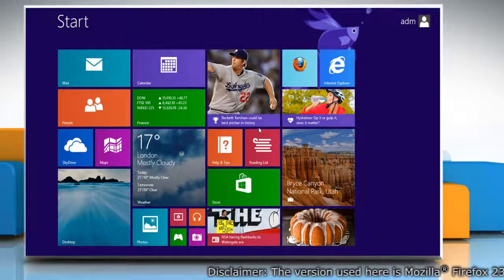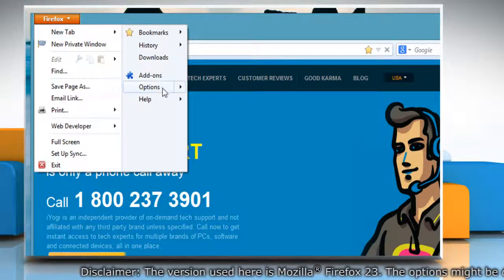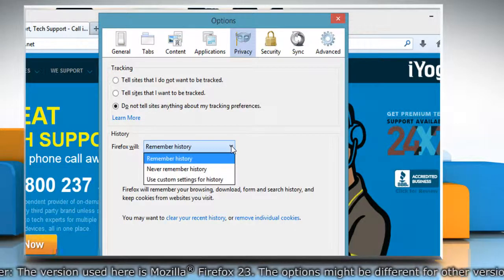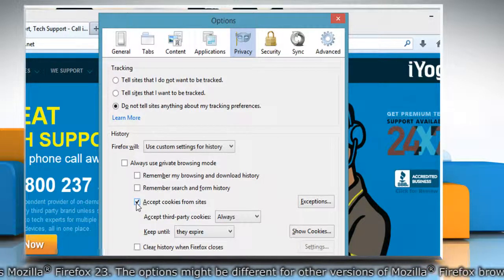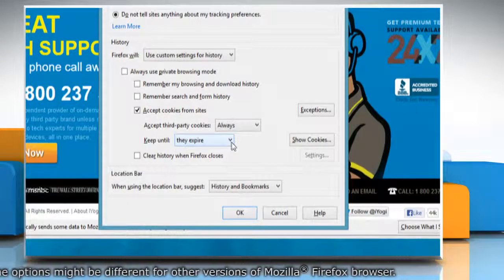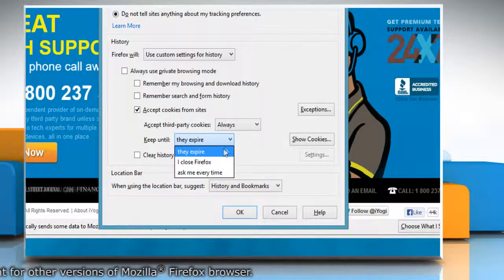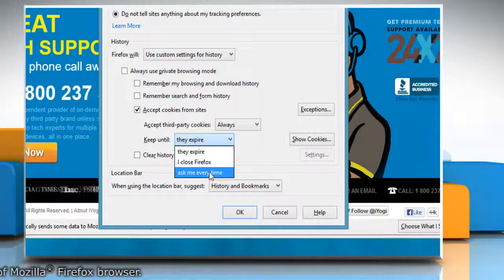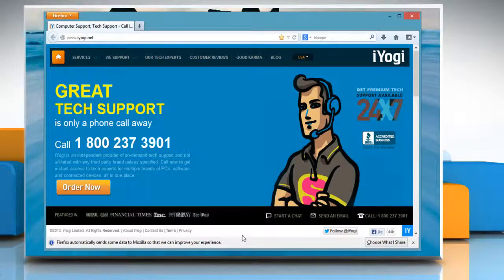How to change cookie setting in Mozilla® Firefox on a Windows® 8.1 PC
Looking for methods to change cookie setting in Mozilla® Firefox on a Windows® 8.1-based PC, just follow the easy steps shown in this video.